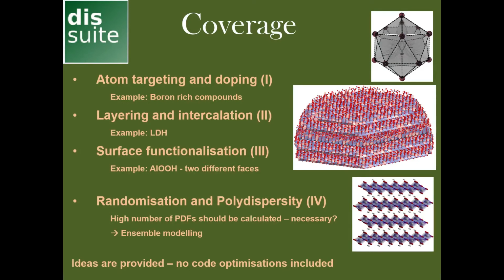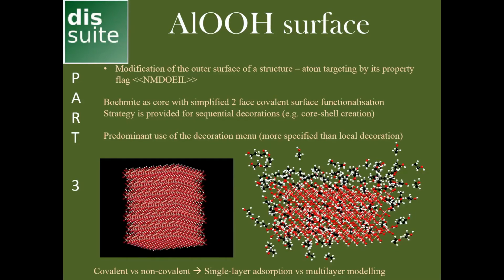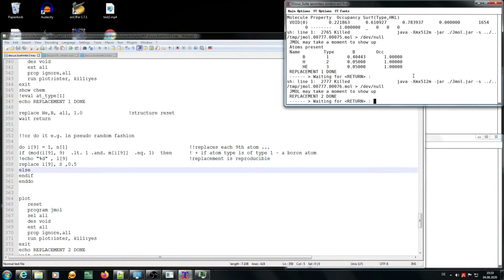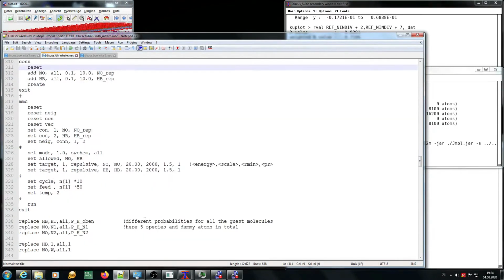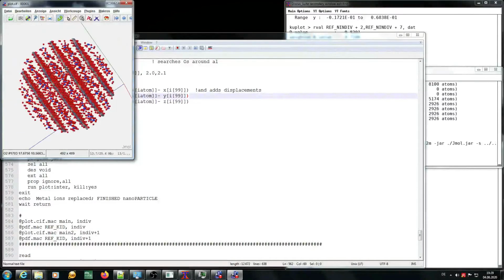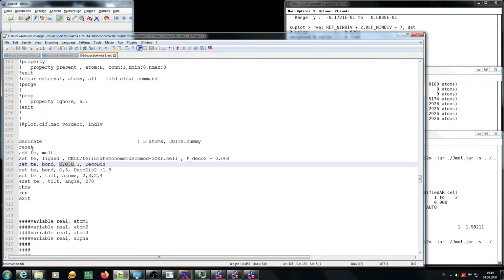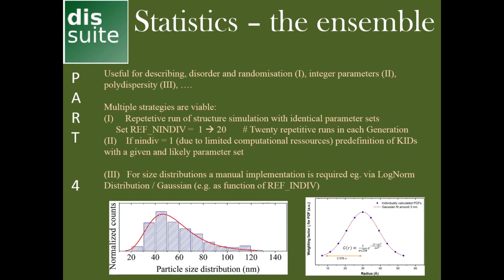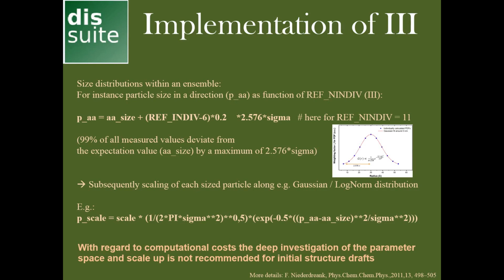DISCUS Suite Program - Tutorial on detailed modelling #4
Quick and dirty (lots of trash talk) video on a few key modelling steps. This video is intended to bring the ideas accros how to create more detailed modells of structures [This includes for example the use of properties (e.g. very last optional step in the boehmite macro when only molecules with its property M were included in the plot)] and its effect on the choosen modelling strategy - essentially for a refinement run after a rough model had been found.

The official DISCUS channel on youtube.

6:39   PART 1 Boron / connectivity mode abuse
12:21 PART 2 LDH / intercalation
20:50 PART 3 Boehmite / decoration mode
29:49 PART 4 Rerun of the final model refinement